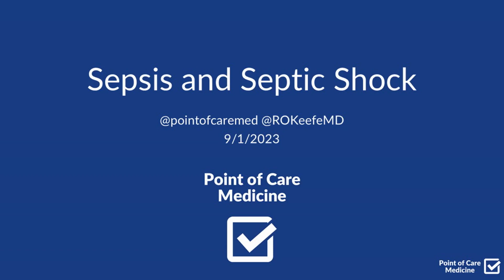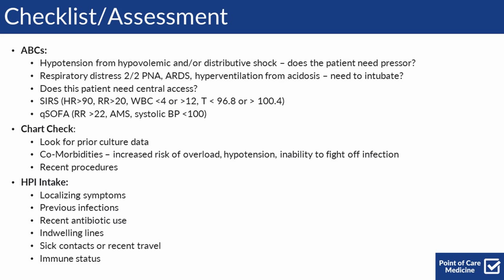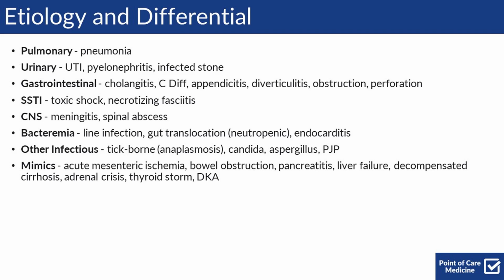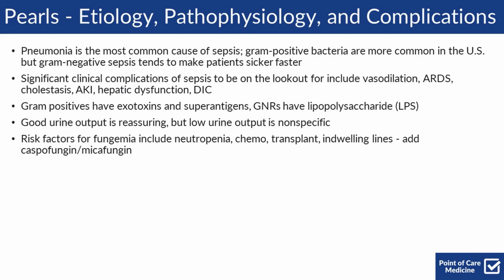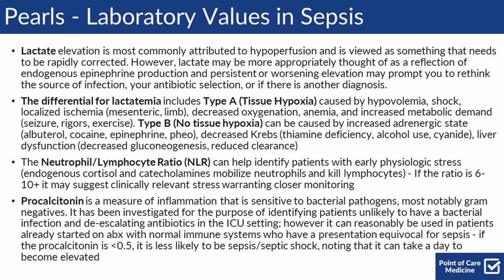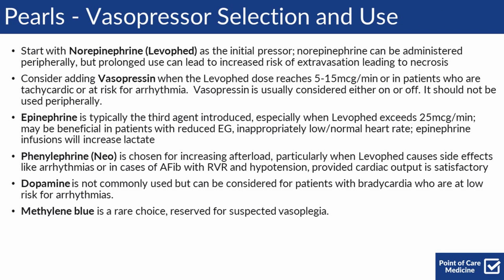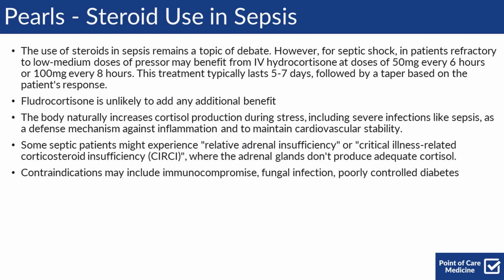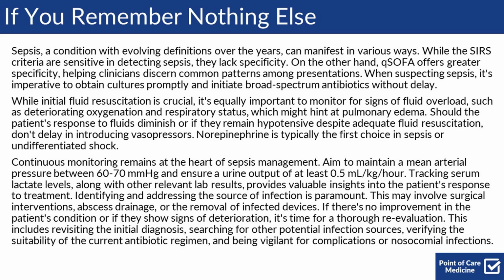Sepsis and Septic Shock (Inpatient) - Workup, Differential, Management, Clinical Pearls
A rapid overview of the inpatient workup and management of sepsis and septic shock including checklists, EHR templates, and high-yield clinical pearls.